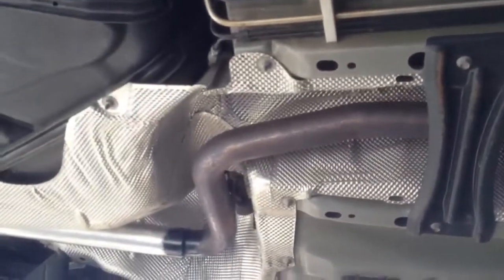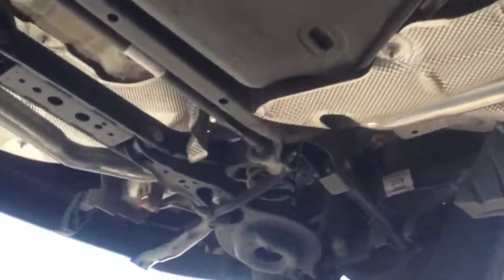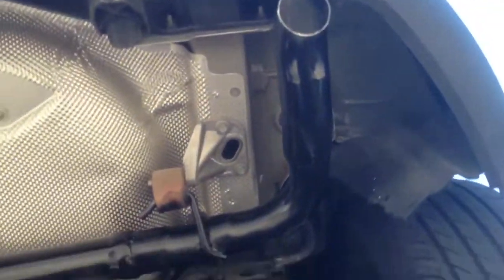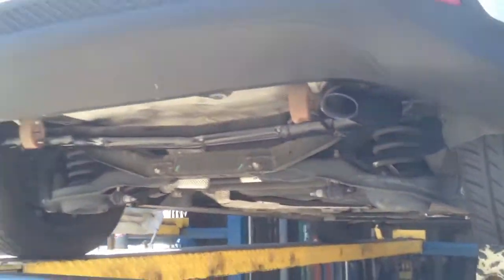2012 FORD FOCUS muffler delete / duals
This focus had 2 resonators and a muffler in the rear , we removed the rear muffler and the resonator just before it , ran straight 2 1/4 pipe into a y pipe with 2 2" tailpipes. Sounded good!